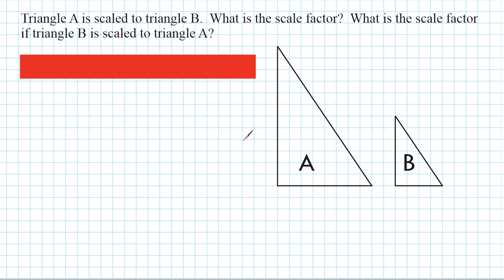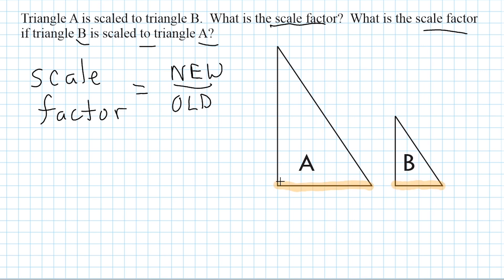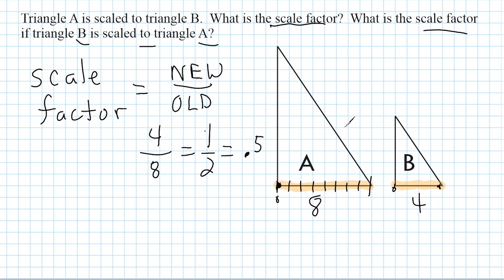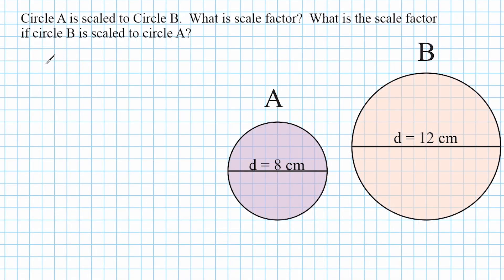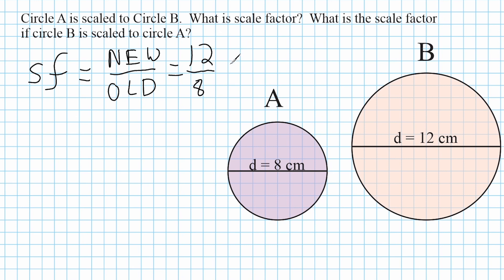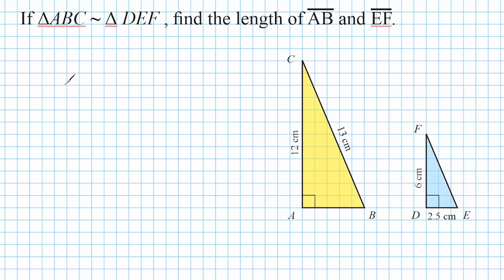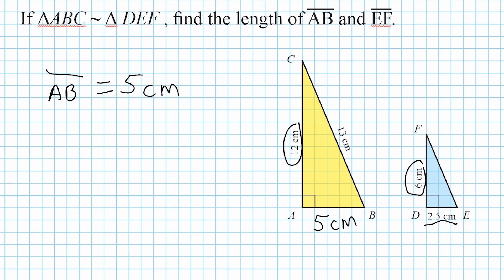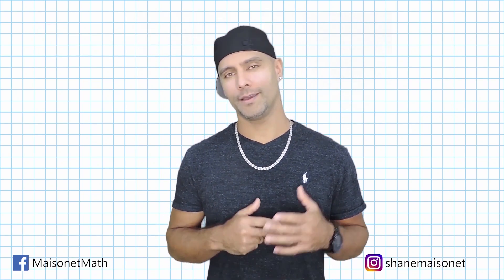Finding Scale Factor Of Similar Figures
Learn how to easily find the scale factor of similar figures.  Also learn how to find the length of missing sides when given similar shapes.  Learn the difference between scaling up or down.